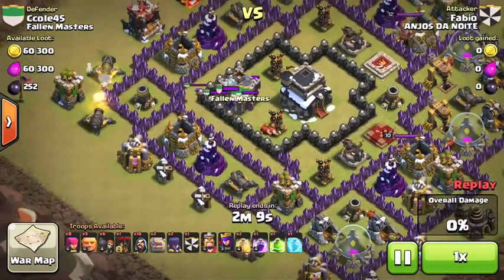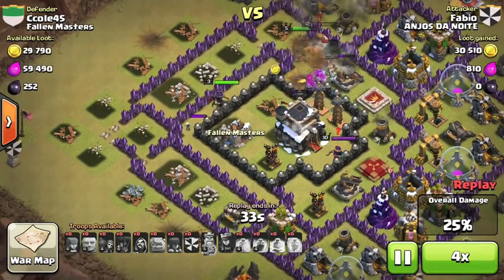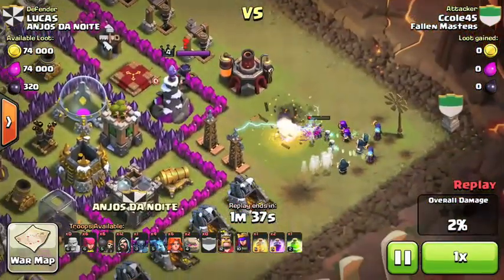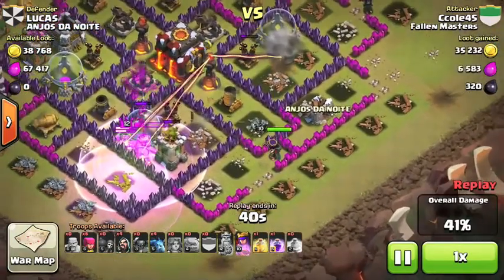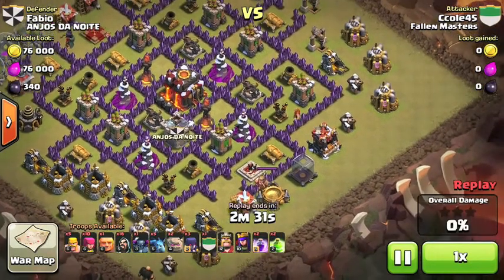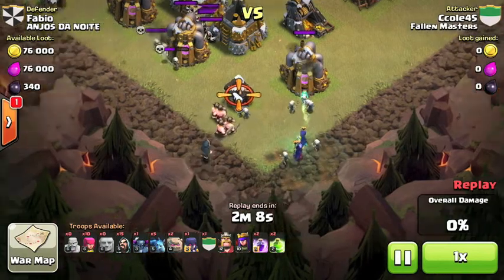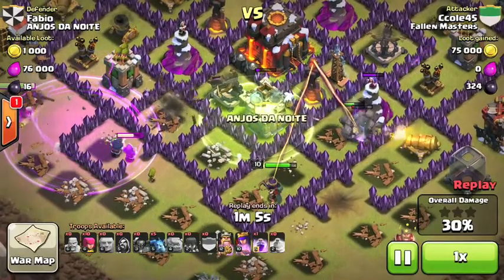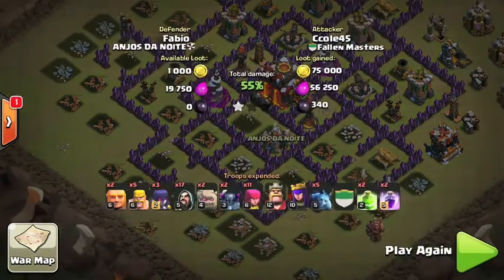Attacking Th10s In Clan Wars!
Hey guys it's Ccole45 with Attacking Th10s In Clan Wars!

Kik: Ccole45
Kik is a better way to reach me because I dont check email much! Lol

This Channel is an informative but fun channel about my favorite game, Clash of Clans! I upload daily videos for Clash, Including Farming, Clan Wars, Trophy Pushes, and more on all 3 of my accounts and the clans they r in. I do upload base designs sometimes and try to help u guys get better at Clash! Also, I do play Boom Beach and will upload some operations and other stuff! I do play other games sometimes to bring an epic variety to my channel! I couldn't thank my subscribers and my viewers enough for their support, I couldn't continue without all of u. I read and respond to every comment!

Shoutout to Fallen Masters (Clan and Task Force), S.P.E.C.T.R.E, and Fallen Masters2 for all of your support and great leadership and members, couldn't be this far without u guys!